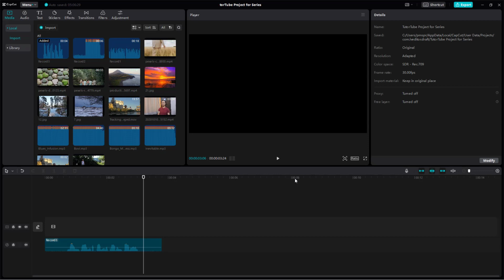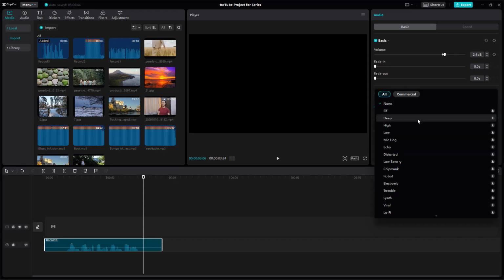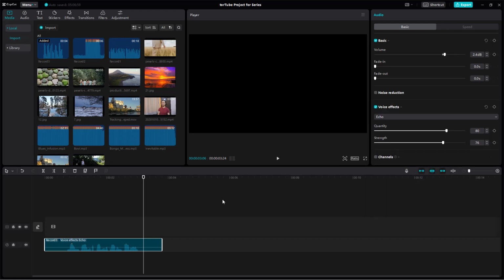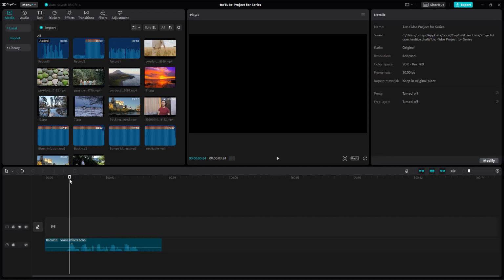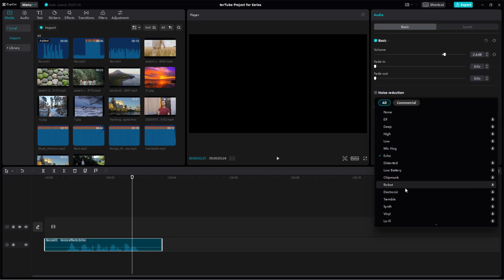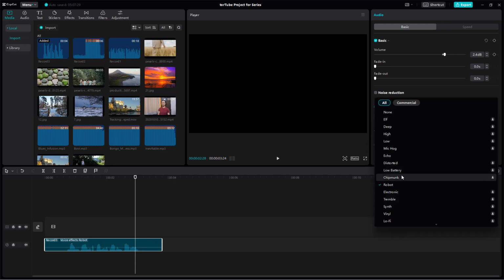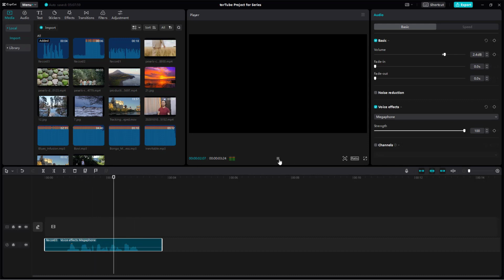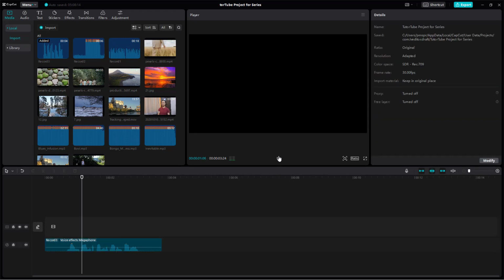CapCut Desktop Editor - Lesson 34 - Voice Effects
In this tutorial, we will be discussing about Voice Effects in CapCut